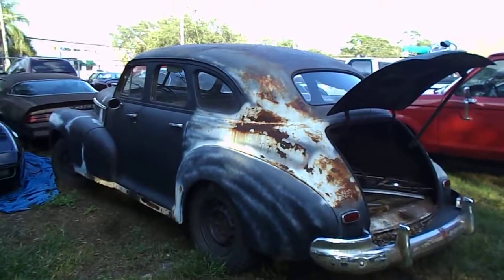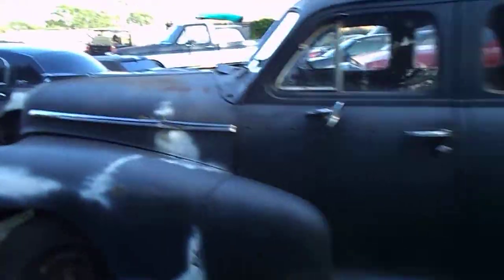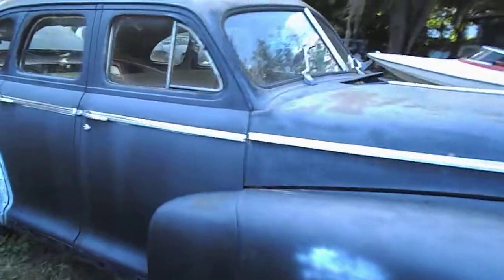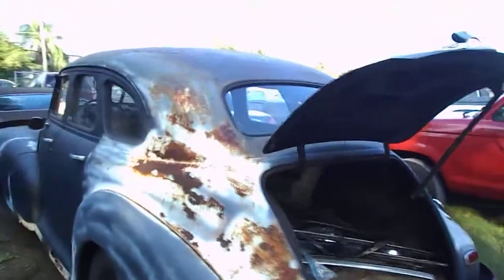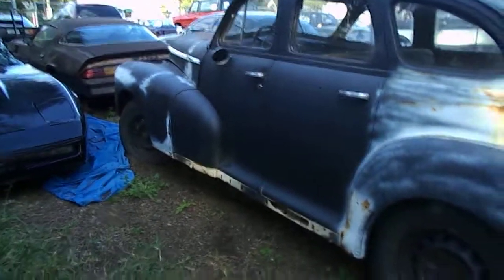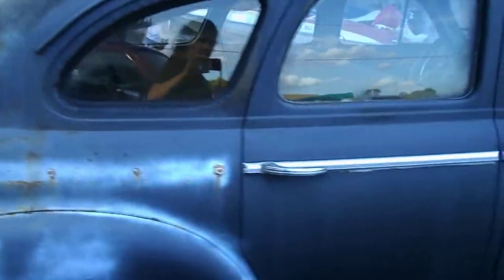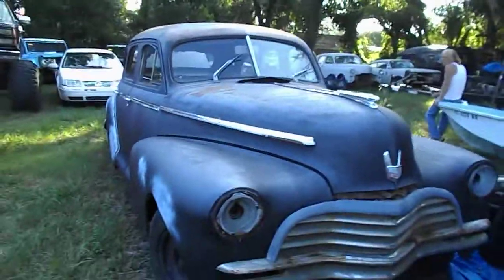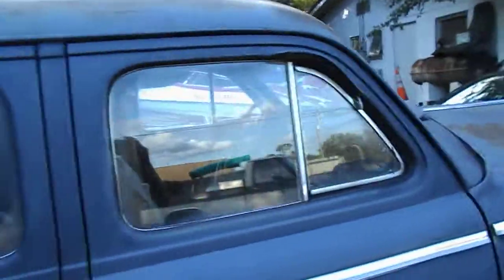ANDREA'S FINDS...1946 CHEVROLET PROJECT CAR...FOR SALE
I WILL EXPORT